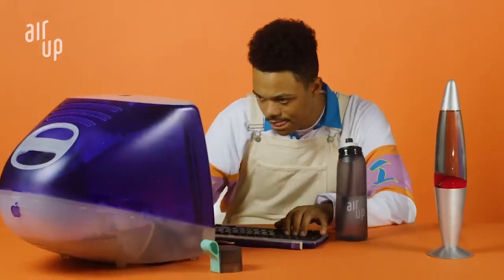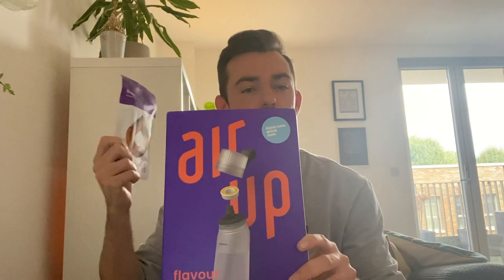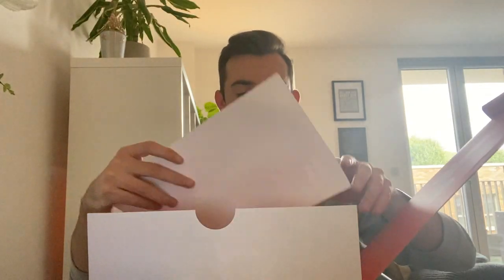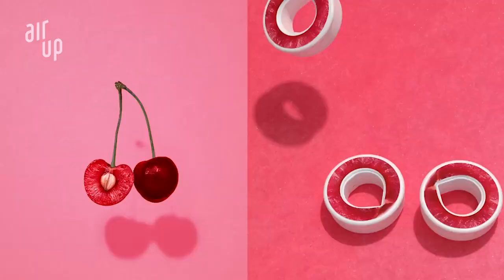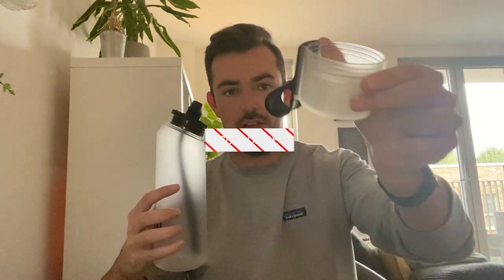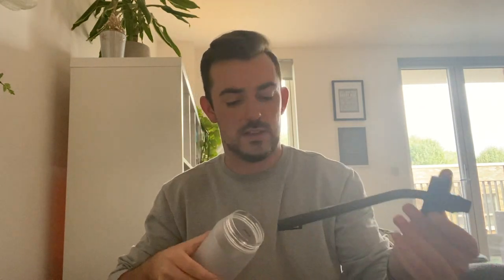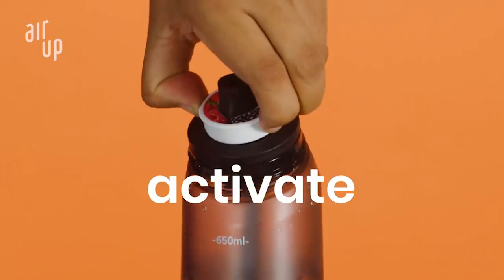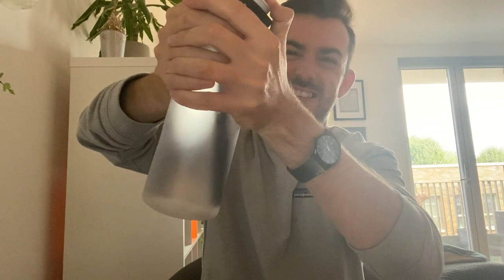Air Up Water Bottle? HONEST REVIEW.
I've been dying to get my hands on this nifty little bottle for some time - will it live up to the hype or disappoint?